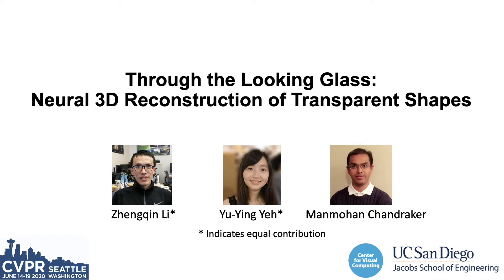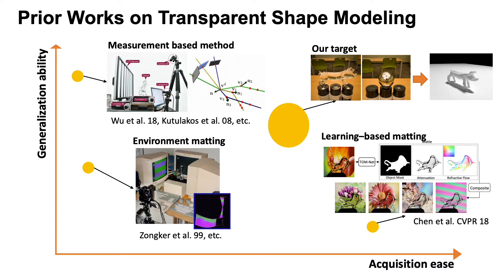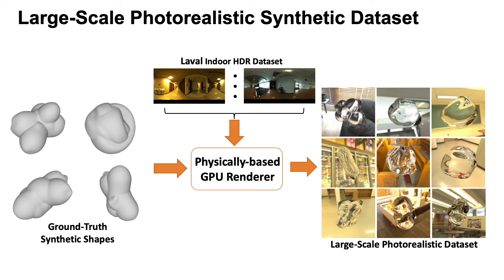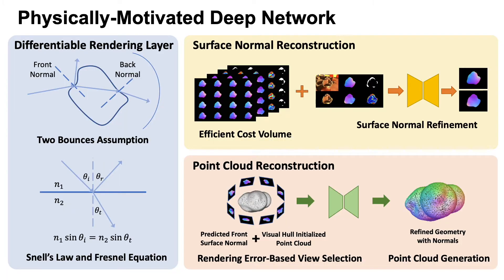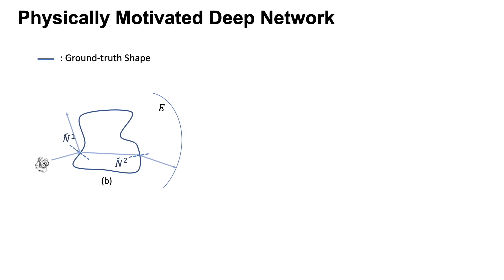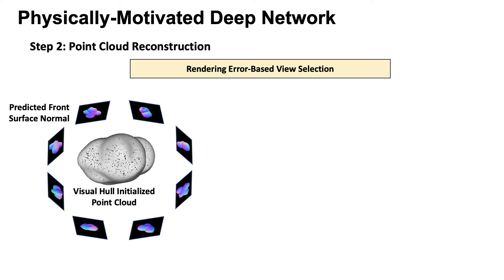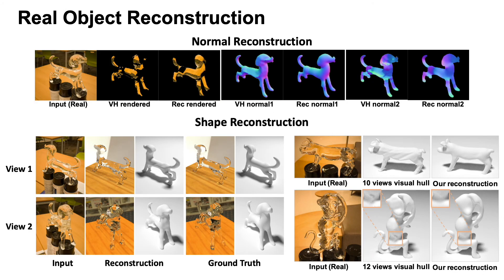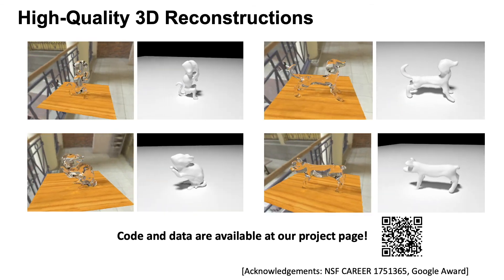Through the Looking Glass: Neural 3D Reconstruction of Transparent Shapes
Authors: Zhengqin Li, Yu-Ying Yeh, Manmohan Chandraker Description: Recovering the 3D shape of transparent objects using a small number of unconstrained natural images is an ill-posed problem. Complex light paths induced by refraction and reflection have prevented both traditional and deep multiview stereo from solving this challenge. We propose a physically-based network to recover 3D shape of transparent objects using a few images acquired with a mobile phone camera, under a known but arbitrary environment map. Our novel contributions include a normal representation that enables the network to model complex light transport through local computation, a rendering layer that models refractions and reflections, a cost volume specifically designed for normal refinement of transparent shapes and a feature mapping based on predicted normals for 3D point cloud reconstruction. We render a synthetic dataset to encourage the model to learn refractive light transport across different views. Our experiments show successful recovery of high-quality 3D geometry for complex transparent shapes using as few as 5-12 natural images. Code and data will be publicly released.Recovering the 3D shape of transparent objects using a small number of unconstrained natural images is an ill-posed problem. Complex light paths induced by refraction and reflection have prevented both traditional and deep multiview stereo from solving this challenge. We propose a physically-based network to recover 3D shape of transparent objects using a few images acquired with a mobile phone camera, under a known but arbitrary environment map. Our novel contributions include a normal representation that enables the network to model complex light transport through local computation, a rendering layer that models refractions and reflections, a cost volume specifically designed for normal refinement of transparent shapes and a feature mapping based on predicted normals for 3D point cloud reconstruction. We render a synthetic dataset to encourage the model to learn refractive light transport across different views. Our experiments show successful recovery of high-quality 3D geometry for complex transparent shapes using as few as 5-12 natural images. Code and data will be publicly released.